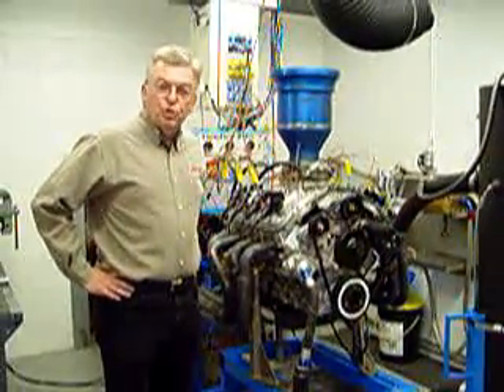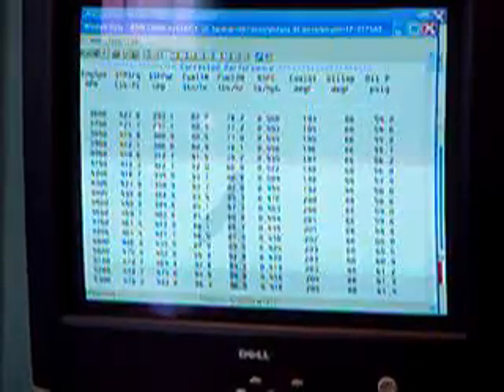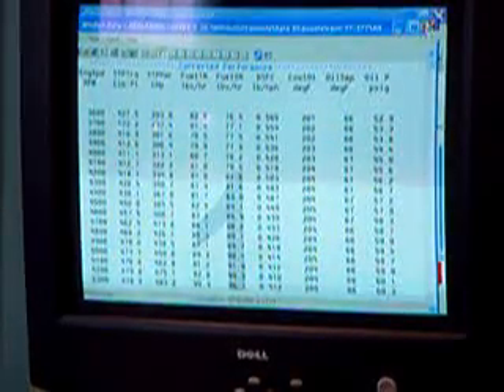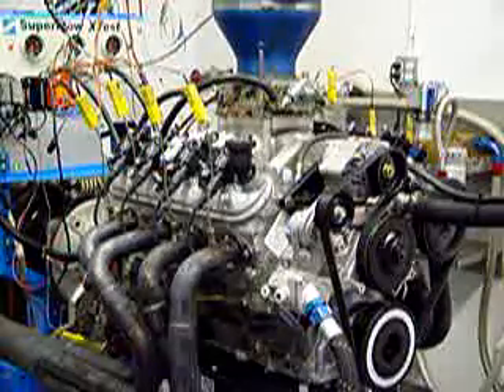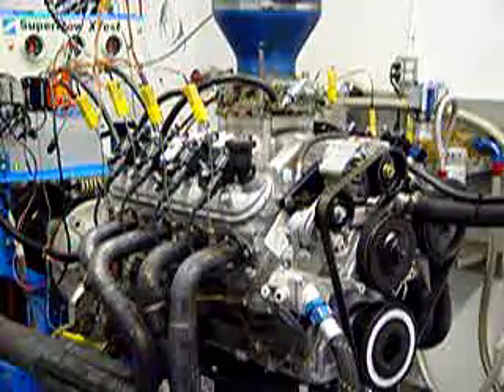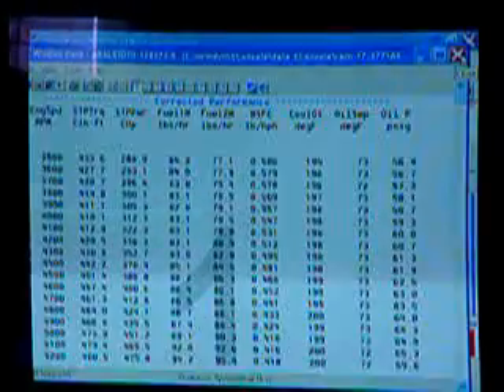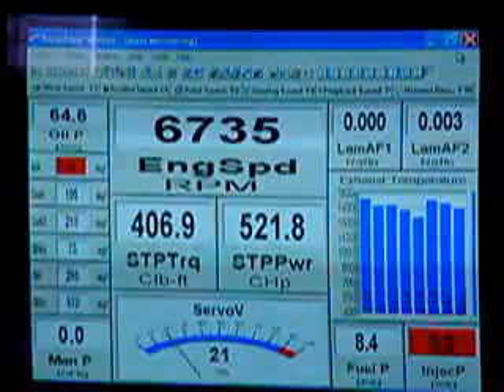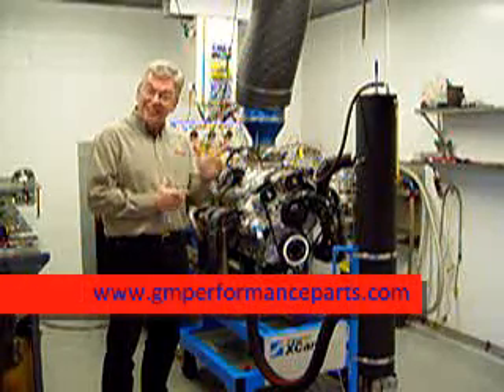GM Performance Parts CT525 Circle Track Crate Engine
This dyno test shows the GM Performance Parts CT525 getting thrashed to the max. All part of GMPP's efforts to make sure its crate engines are "bullet proof" before you drop them into your racer. The CT525 offers circle track racers a reliable alternative to other crate engines - at less than half the cost.